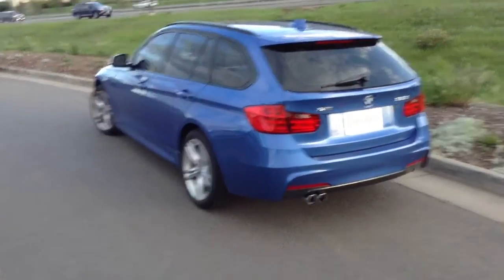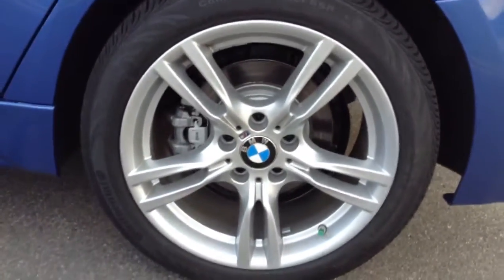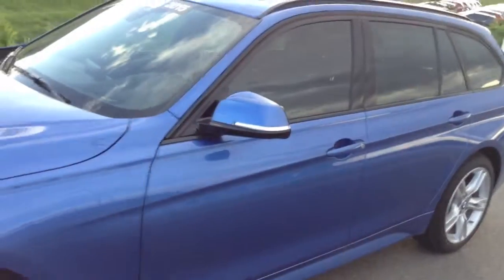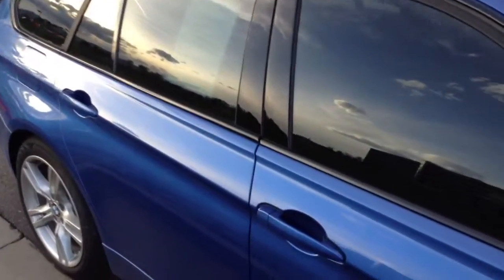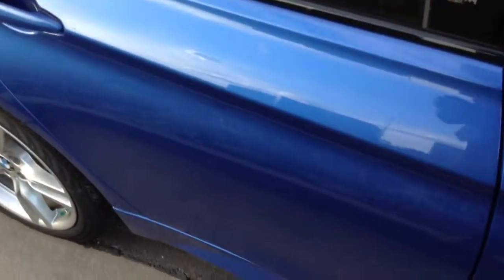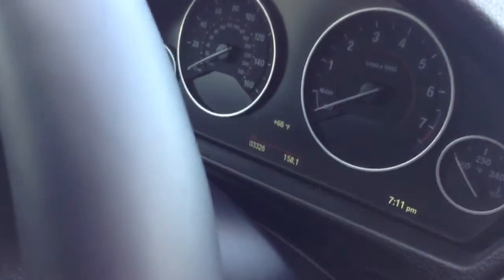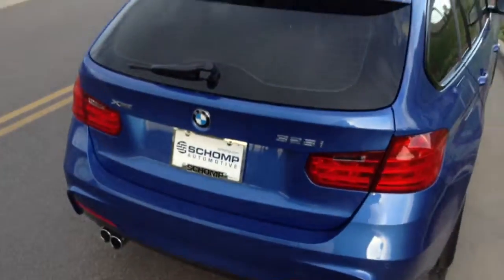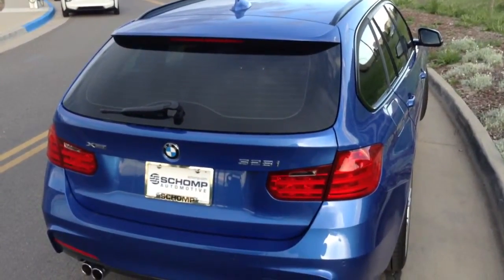May 12, 2015